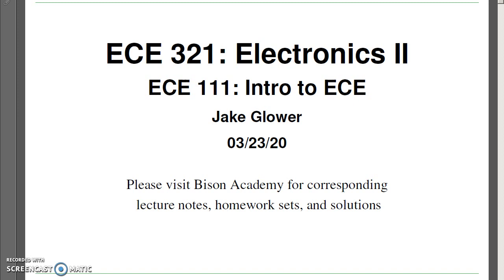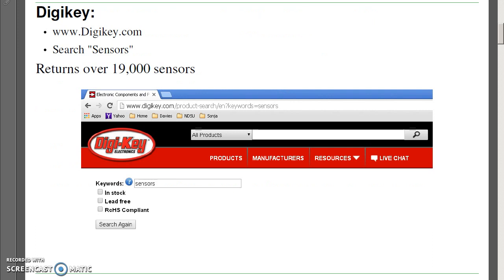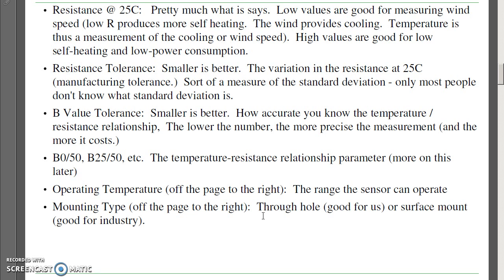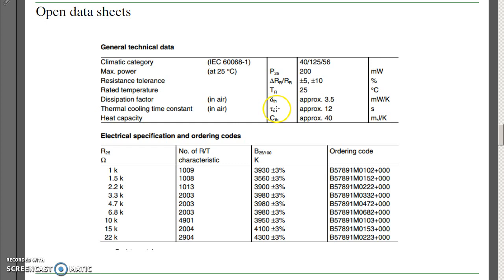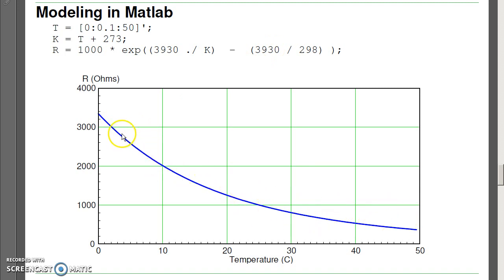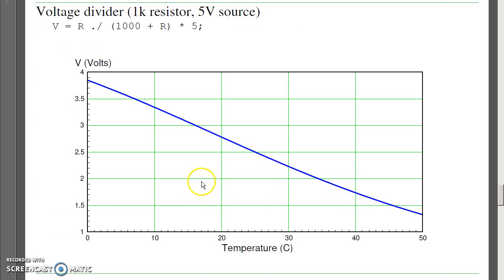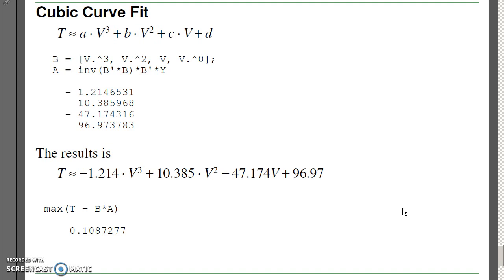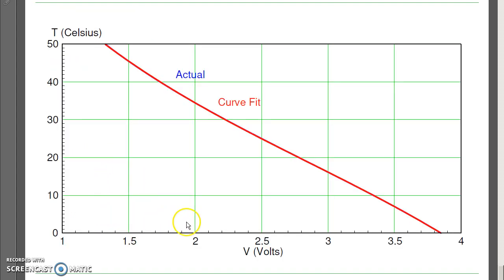ECE111.14 Electronics 2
Electronics II:  Determining a calibration function to determine temperature given voltage across a thermistor.   ECE 111 lecture #14.  Please visit Bison Academy for corresponding lecture notes, homework sets, and solutions.